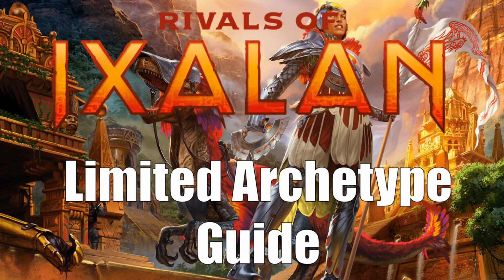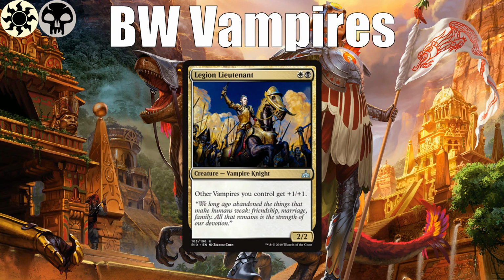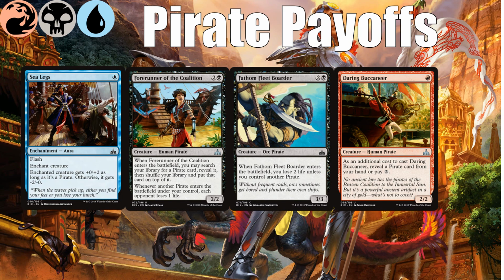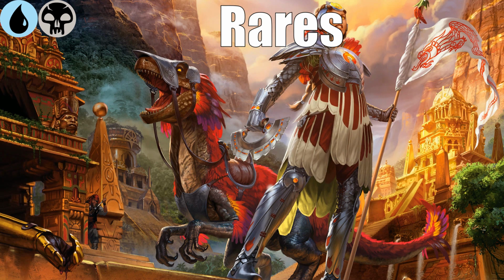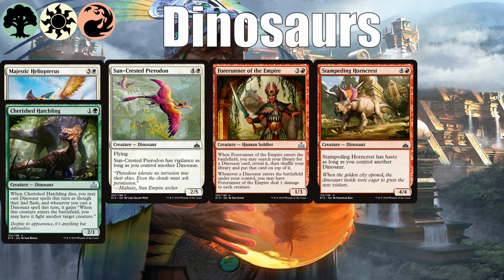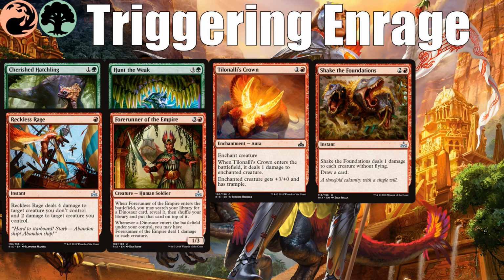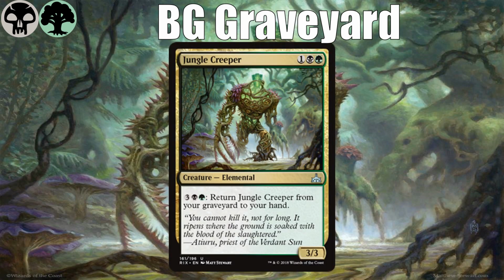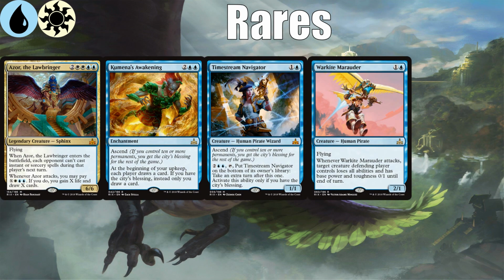A Guide to the Limited Archetypes of Rivals of Ixalan